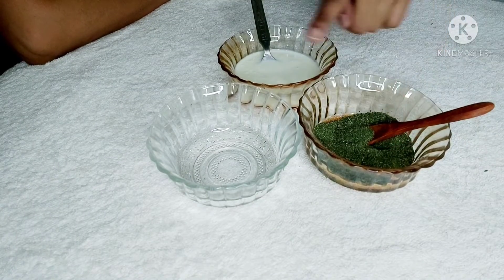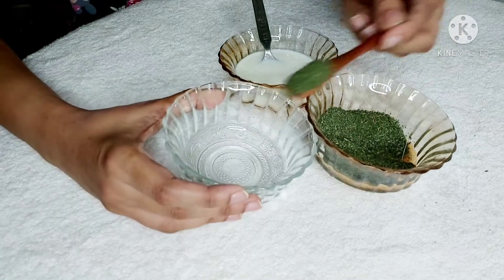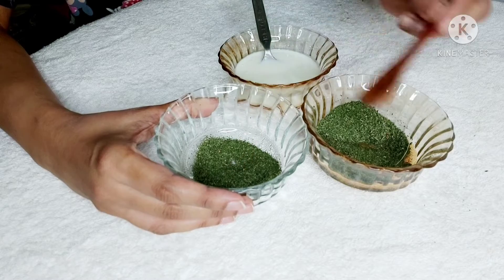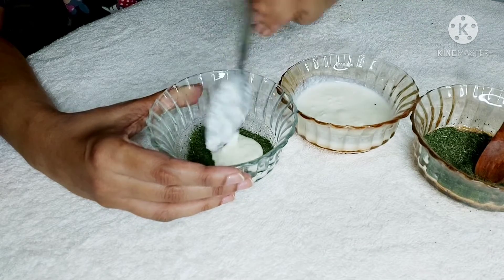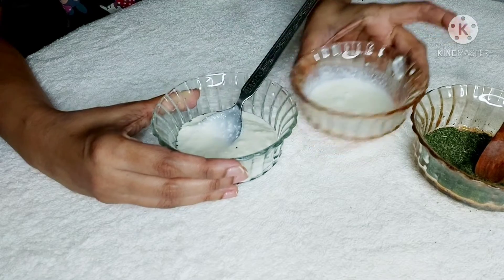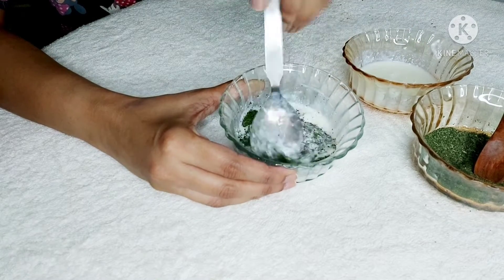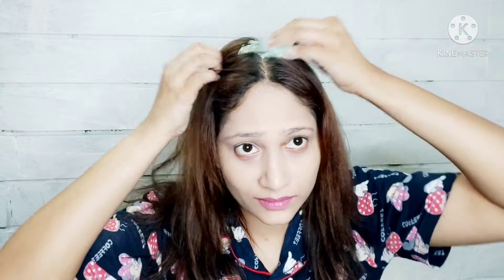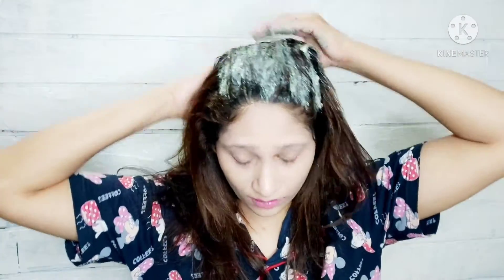DIY Hair mask for healthy hair growth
HI,

Hair mask recipe

3 tablespoon of curd

3 teaspoon of moringa powder

APPLY ON CLEAN HAIR AND SCALP..

Moringa powder link

THANKYOU

WILMA FERNANDES